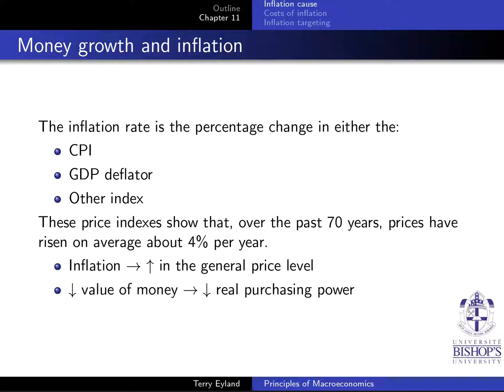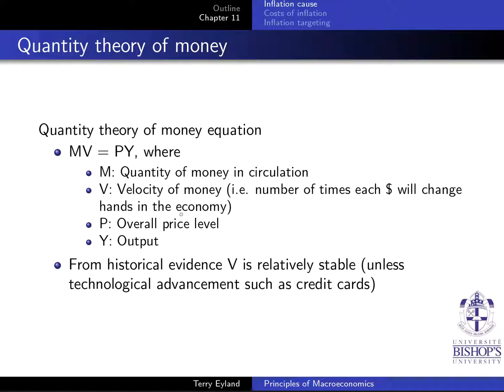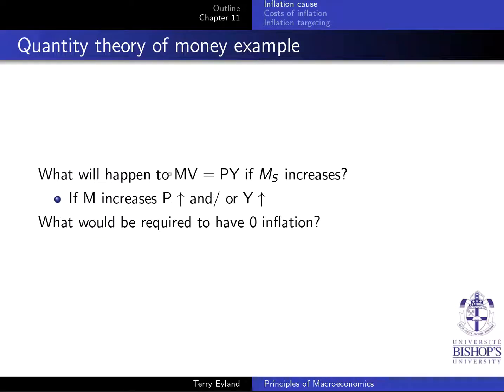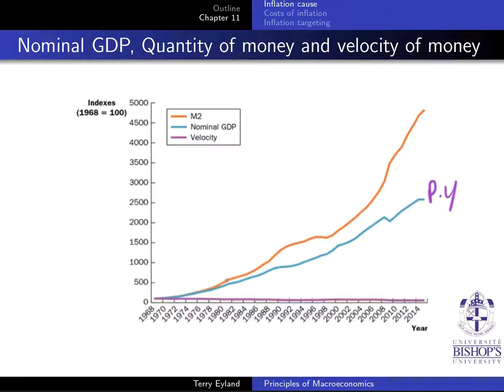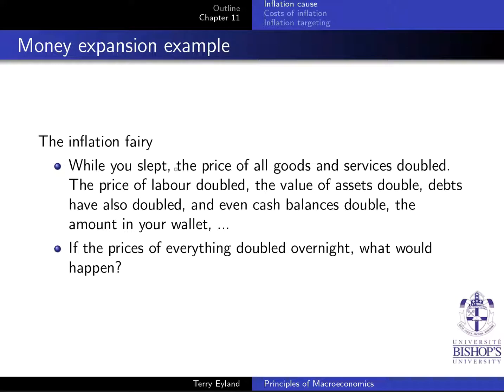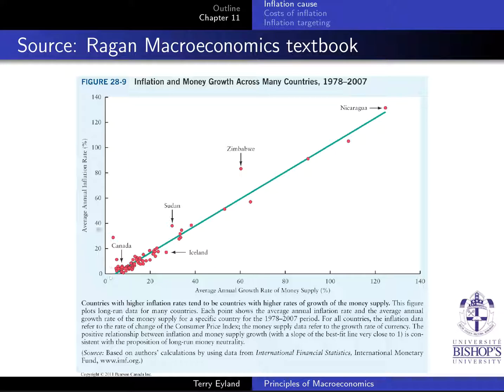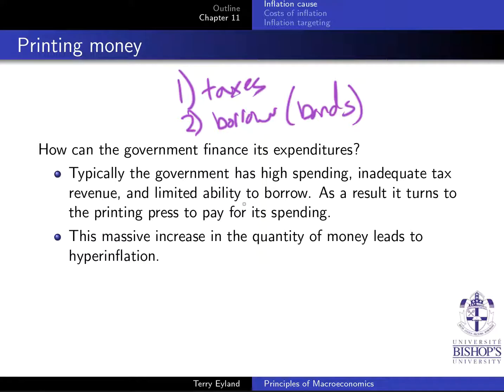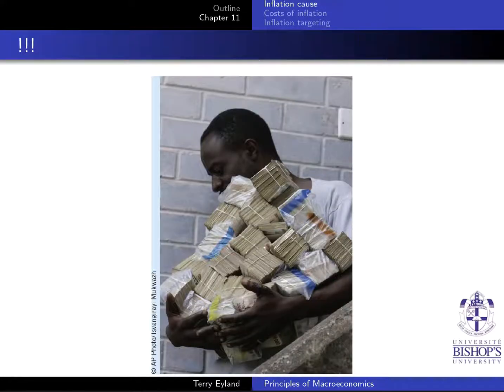11 1 Cause